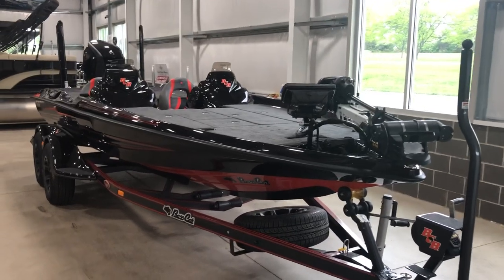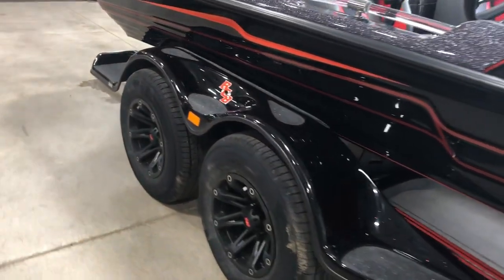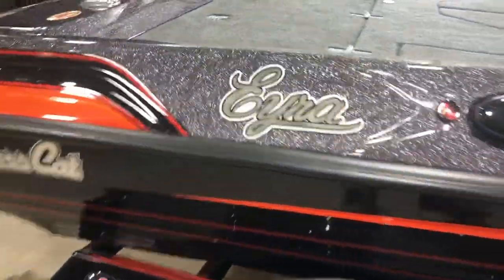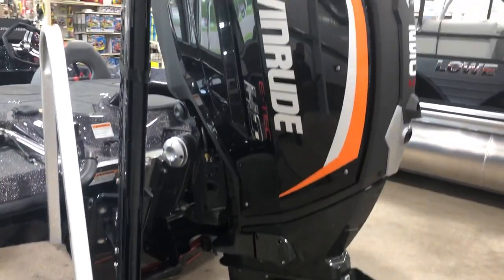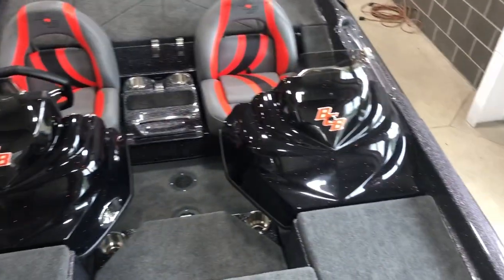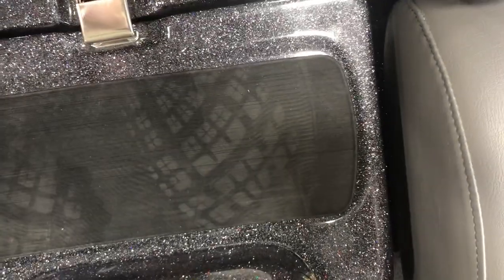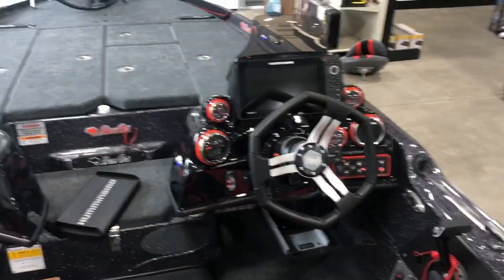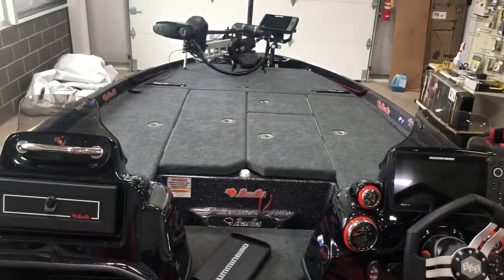2019 Bass Cat Eyra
Our Lead Sales Consultant Justin Dysert takes you through a new 2019 Bass Cat Eyra.